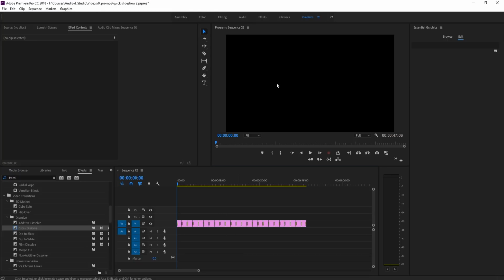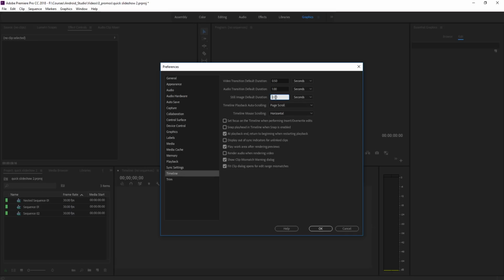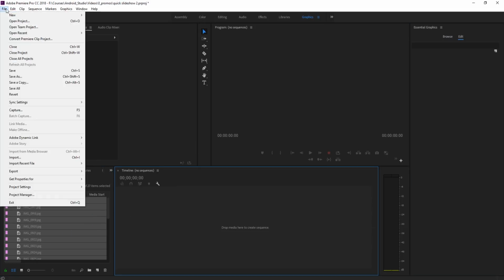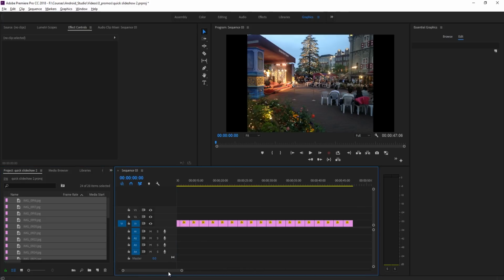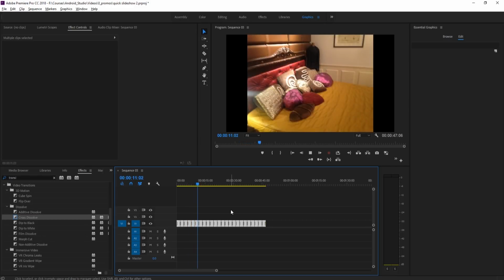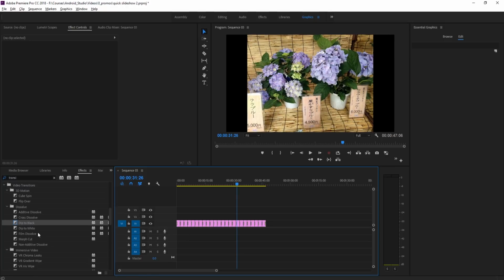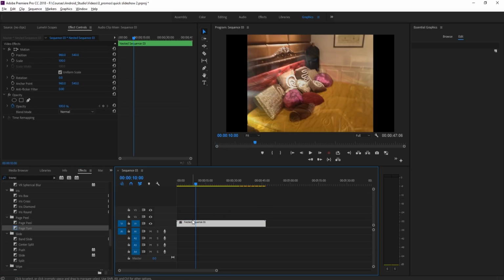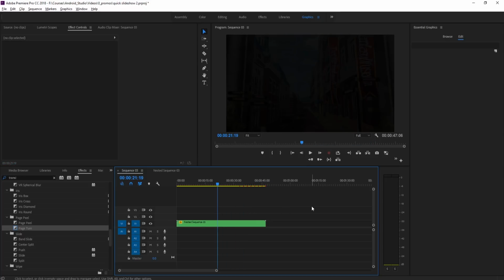How to Quickly Make a Slideshow in Adobe Premiere Pro CC (2018)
Today I go over how to quickly make a slideshow in Adobe Premiere Pro CC.